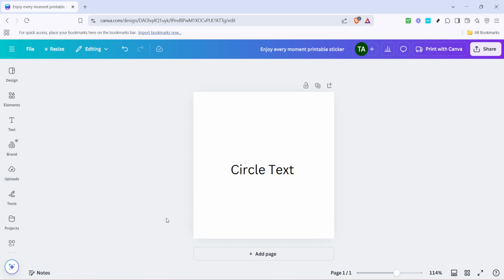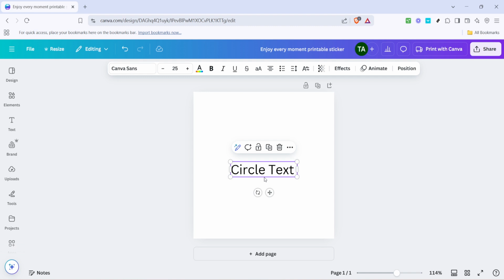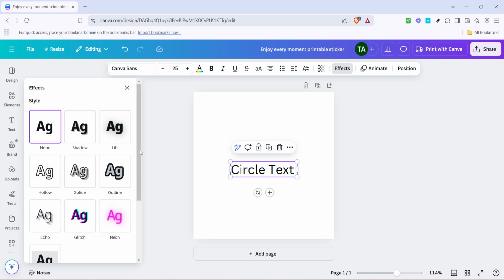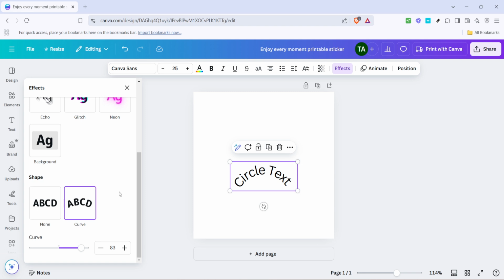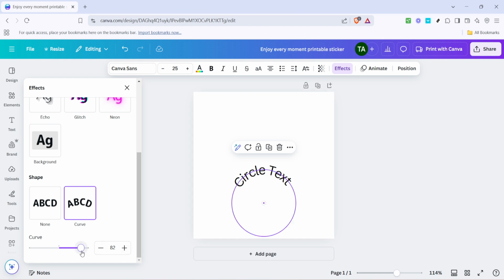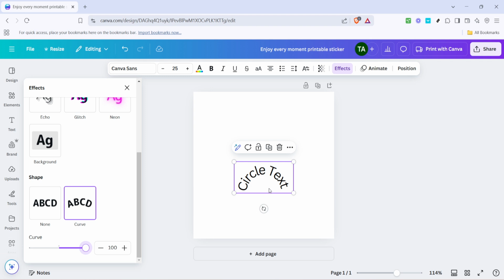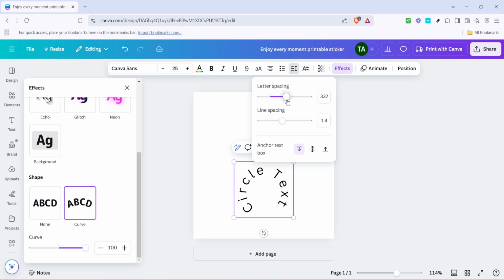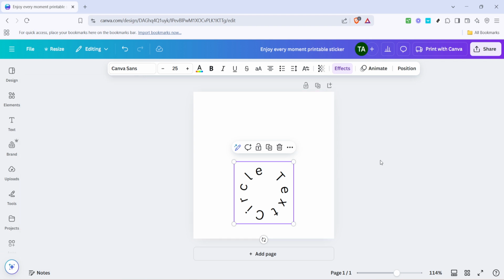How to Create Circle Text in Canva (Full 2025 Guide)